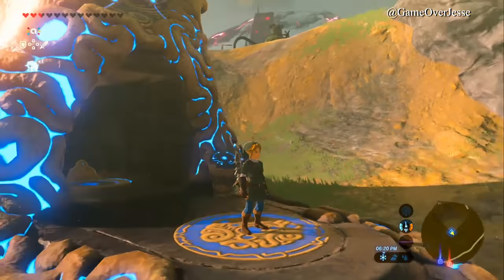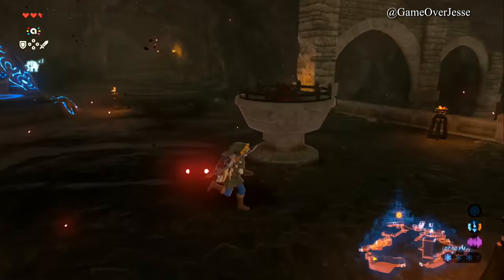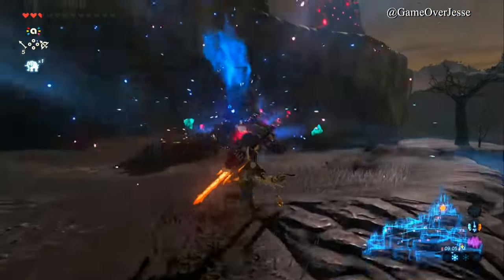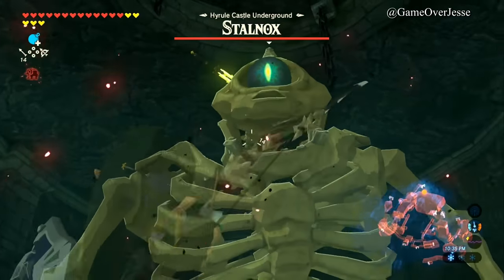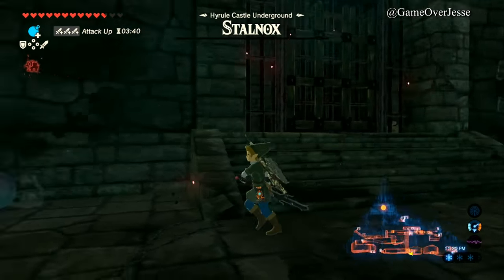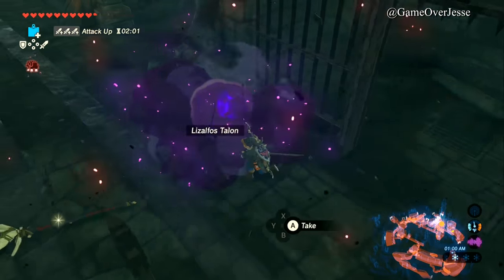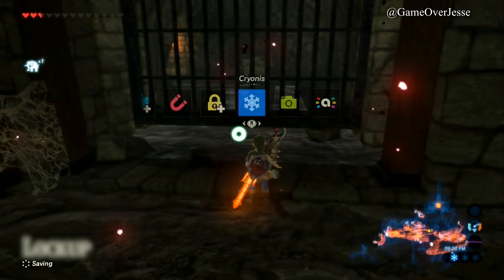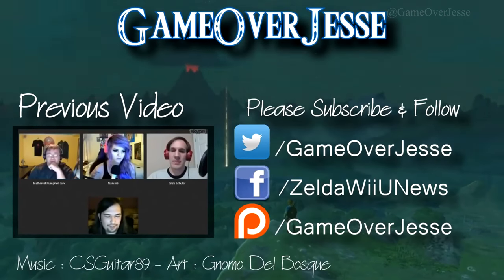How To Easily Find The Hylian Shield - Zelda Breath of the Wild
How to easily get the Hylian Shield in Zelda Breath of the Wild

This video would not be possible without the help from AMD & Antec.

A huge thank you to Gnomo for my custom Zelda Avatar.

Thank you to CSGuitar89 for allowing me to use his video game & Zelda cover songs in my videos.